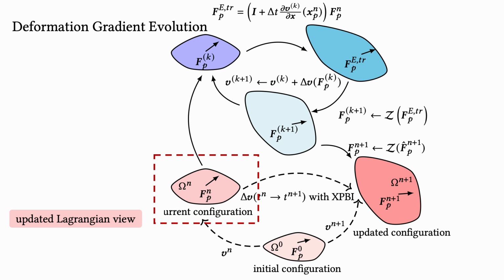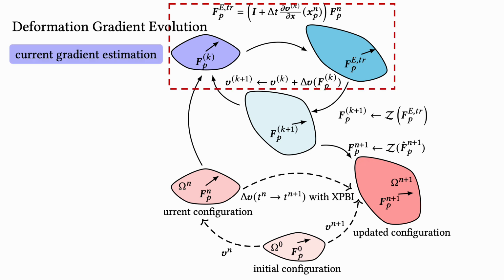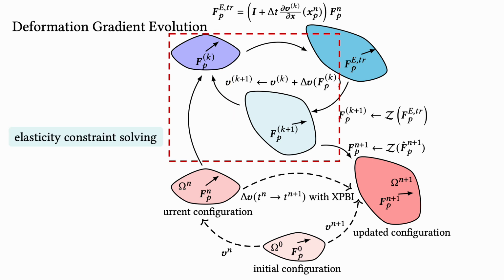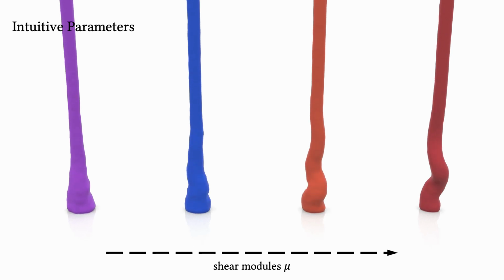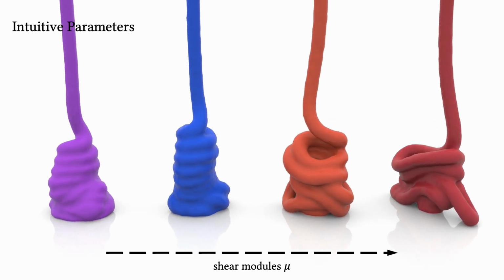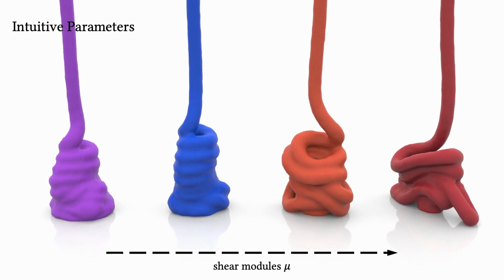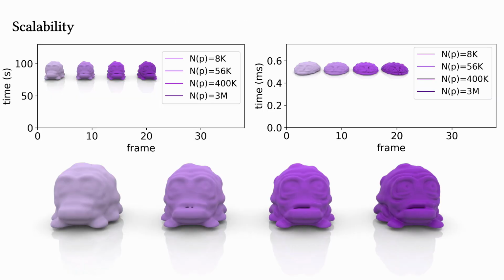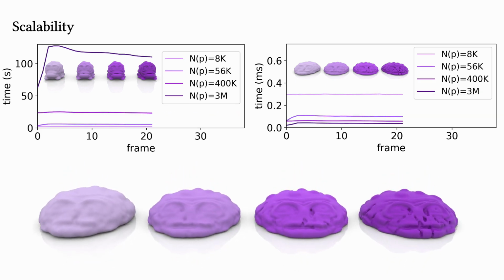XPBI: Position-Based Dynamics with Smoothing Kernels Handles Continuum Inelasticity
Chang Yu*, Xuan Li* (equal contributions), Lei Lan, Yin Yang, Chenfanfu Jiang. SIGGRAPH Asia. 2024.